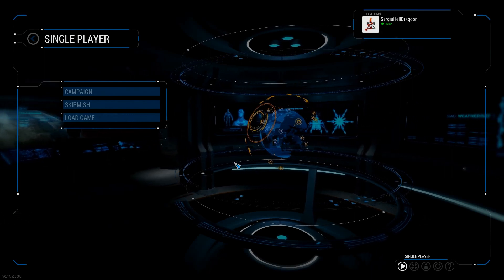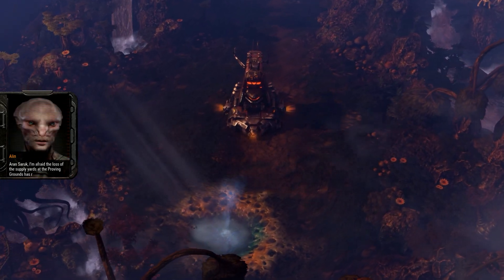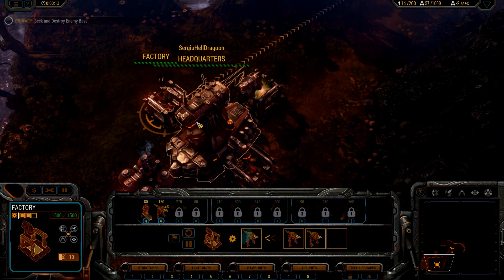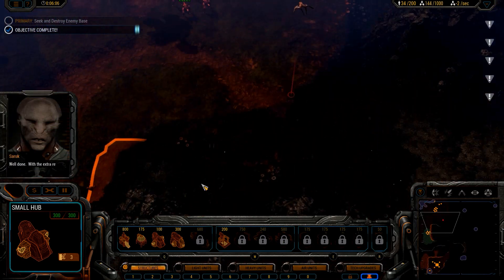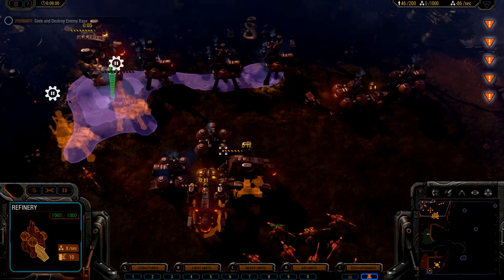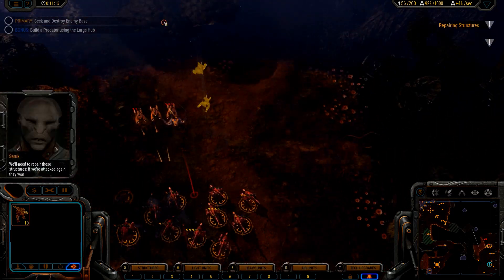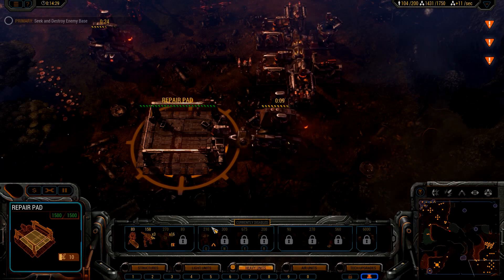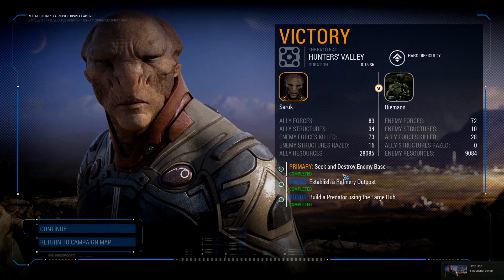Grey Goo - Mission 1 HUNTERS VALLEY | Campaign Walkthrough [HARD/1080p/HD]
Gameplay Walkthrough of Mission 1 HUNTERS VALLEY from Grey Goo Single Player Campaign. Check out more videos with the single player campaign of Grey Goo:

Grey Goo is a real-time strategy (RTS) game that combines classic strategy mechanics and a balanced combat system with an emphasis on large-scale decision-making. It puts you at the center of a tactical struggle for survival—and ultimately, control of Ecosystem 9.

Command one of three unique factions: the Humans, masters of defensive architecture; the Beta, a proud, versatile alien race; or the Goo, an enigmatic, highly mobile life form. Fight from behind massive walls, attack from strategic outposts, or swallow your enemies whole. Just remember, the choices you make on the battlefield will mean the difference between glorious victory and agonizing defeat.
Features
• Find the faction that fits your play style—and master it by taking on the AI or the Grey Goo community.
• Experience the conflict on Ecosystem 9 up close and personal in the single-player campaign.
• Join the fray on Steam and find opponents through skill-based matchmaking.
• Change the rules of the battlefield with unit-altering tech upgrades.
• Deliver devastating blows by constructing game-ending Epic units.
• Take the battle offline via Local Area Network play.
• Create your own battlefields with the Grey Goo map editor and share them with the community via Steam Workshop.

★Playlists you may like:
►Grey Goo Single Player Campaign